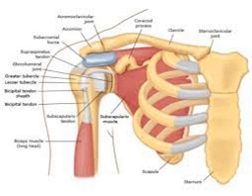Subacromial pain syndrome